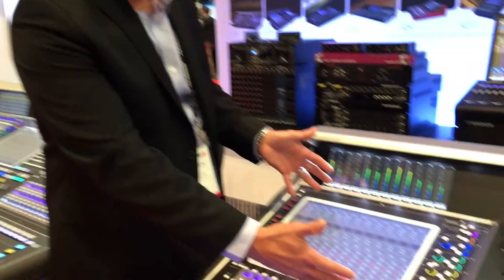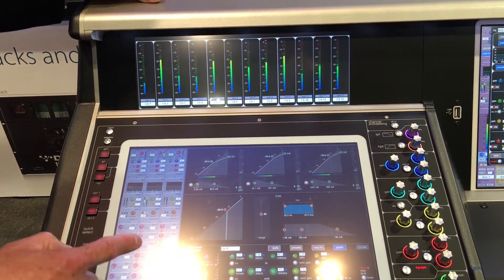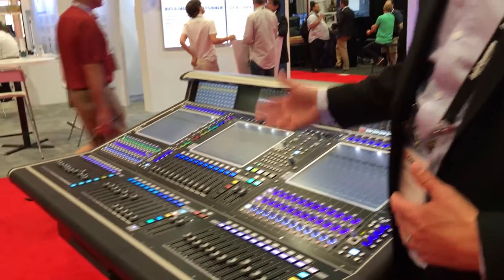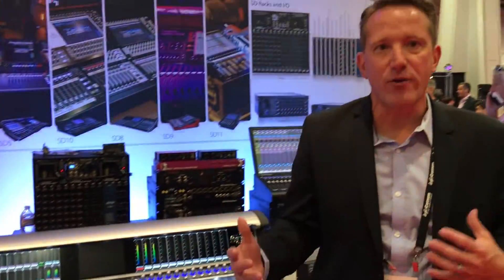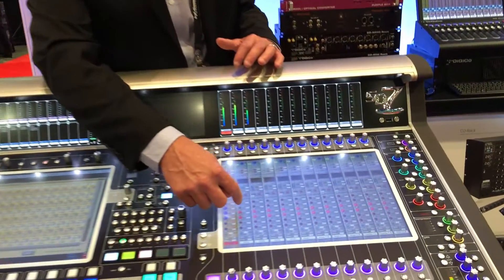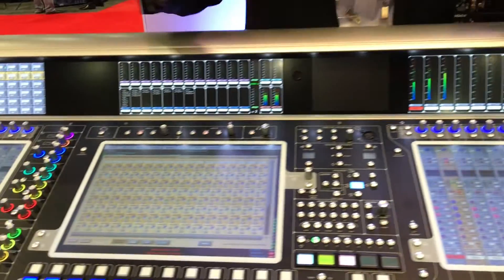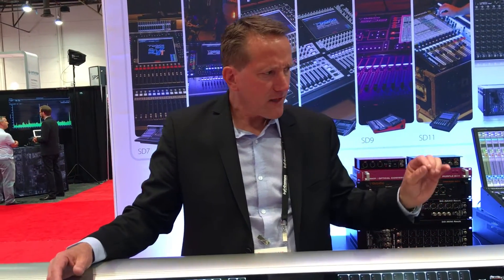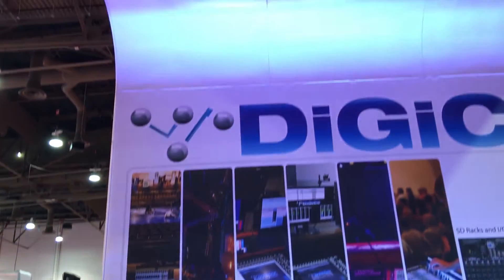DiGiCo Tours Core 2 Features at InfoComm 2016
Matt Larson from DiGiCo walks viewers through some of the benefits included in DiGiCo's Core 2 upgrade, and what the Quantum Engine upgrade in their SD7 series means for that console as well.